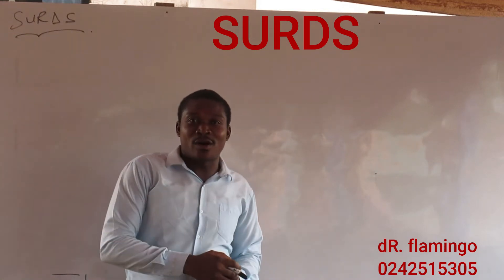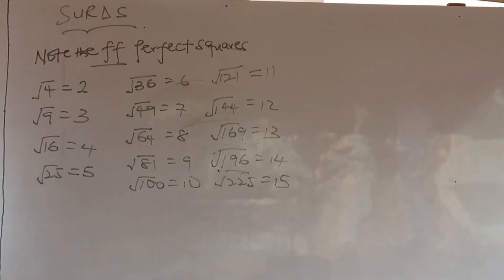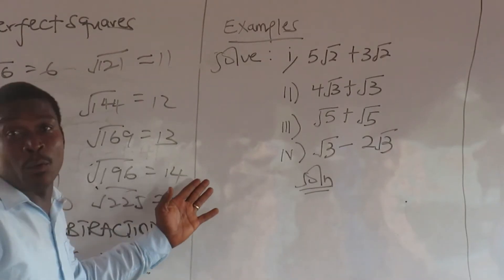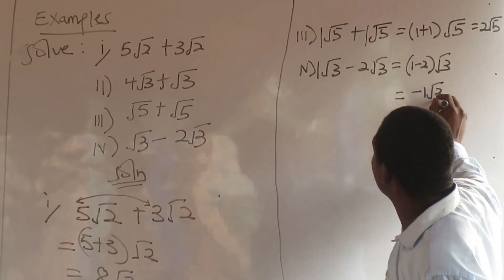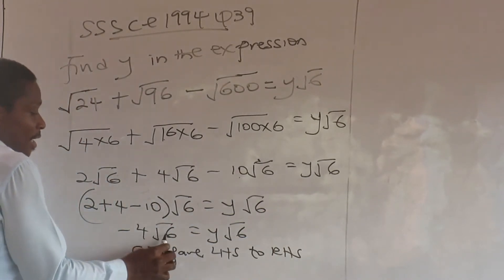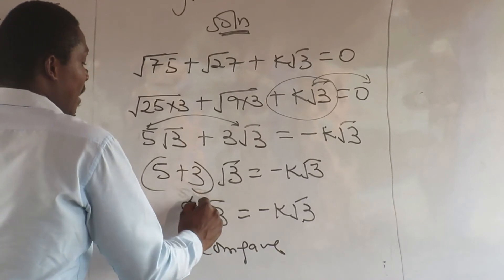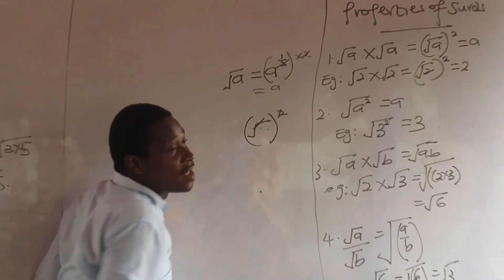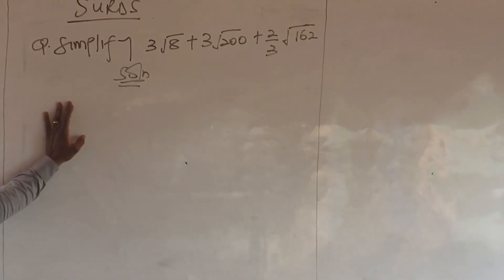SURD 1(Addition and subtraction of surds, properties of surds)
Lesson video is designed to assist students and learners to be able to solve complex math questions using surds.
What to look out for when adding  and subtracting surds (compatible surds)
How to multiply surds using the surd properties
solving Radical Equations, Rationalizing surds and using the concept of surd conjugate.